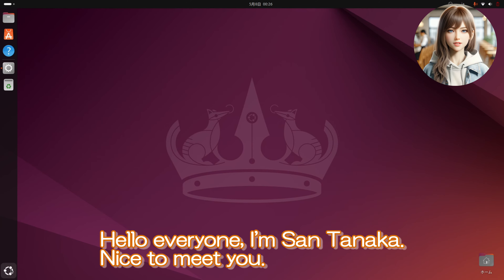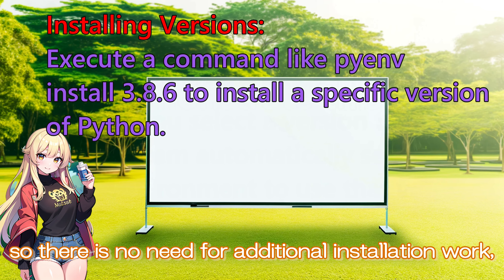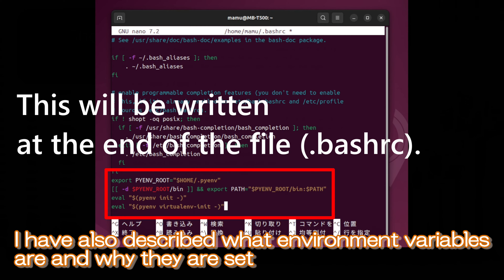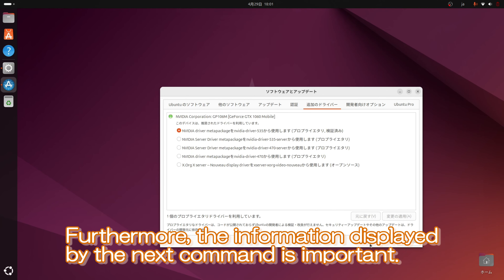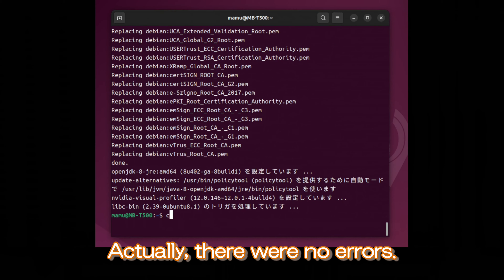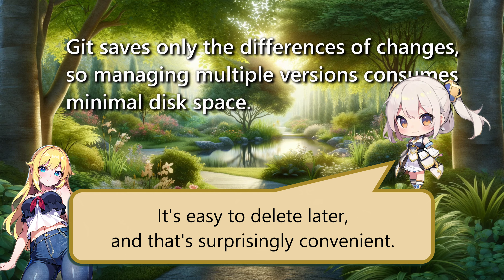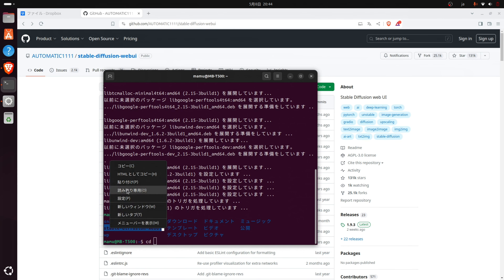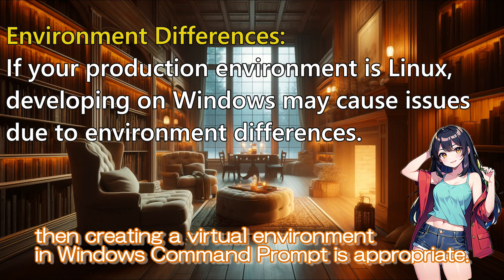How to Install StableDiffusion(Ubuntu24.04,Windows WSL)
Hello! In this video, we’ll show you how to install StableDiffusion on Ubuntu 24.04. This guide can also be applied using Windows WSL, so Windows users, make sure to check it out!

Contents:
Preparing Ubuntu 24.04

For the Ubuntu installation method, please refer to our previous video.
We explain how to download and install Ubuntu from the official website.
Setting Up pyenv

Learn how to manage multiple versions of Python and switch between them easily.
Install necessary dependencies and set up pyenv.
Installing CUDA Toolkit

Install CUDA Toolkit required to leverage GPU computational power.
Install from the Ubuntu repository and verify the version.
Installing StableDiffusion

Download StableDiffusion Web UI from GitHub and install it.
Create a Python virtual environment and run the script to launch StableDiffusion.
Key Points:
WSL vs Windows Command Prompt: Comparison between using Python via WSL and creating a Python virtual environment directly on Windows Command Prompt.
Using Git: How to utilize Git for managing multiple versions of applications.
Error Handling:
We also explain how to handle warning messages that appeared during the video.
Benefits:
Leveraging Linux Environment: Advantages of using Linux-based tools and scripts natively.
Efficient Resource Utilization: Efficiently manage GPU resources and improve performance.
Summary:
Use this guide to install StableDiffusion on Ubuntu or WSL and maximize the power of image generation AI.

background music
Completely original